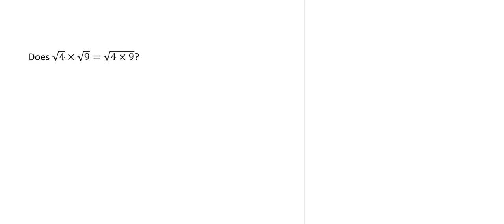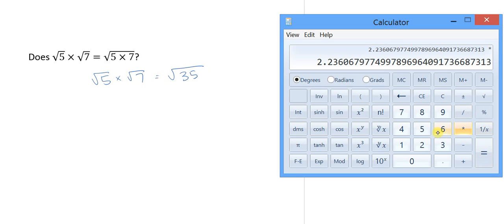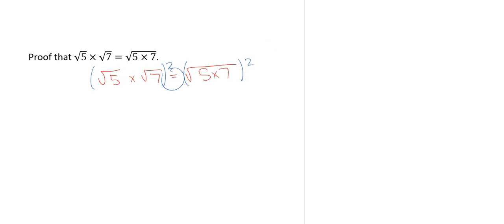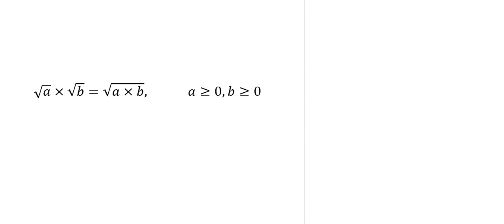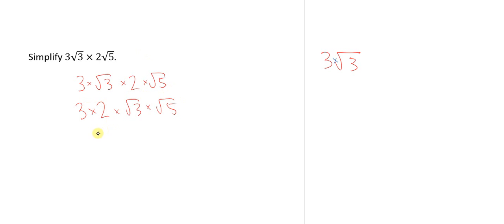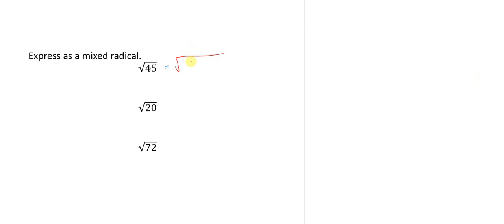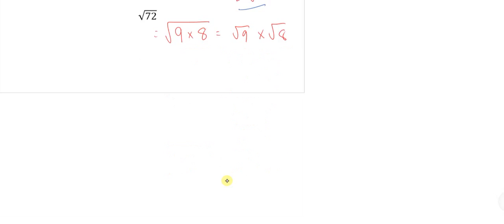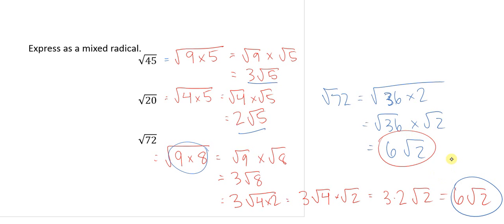Radicals - Multiplying Radicals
Look at multiplying radicals.